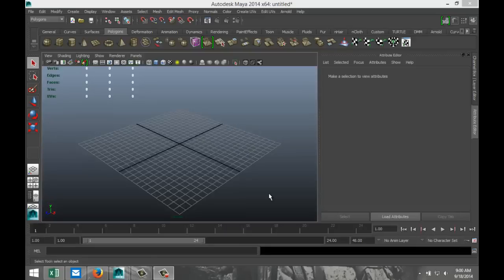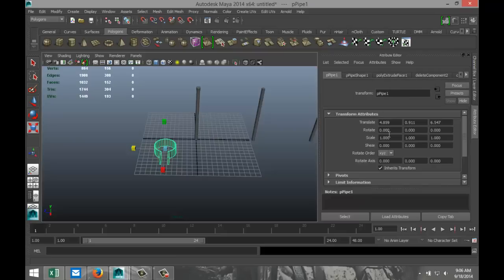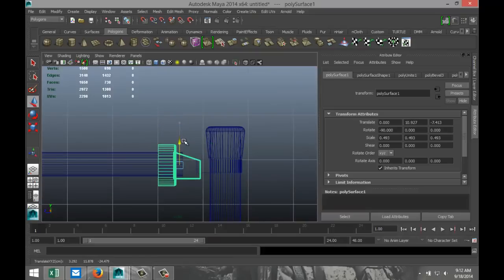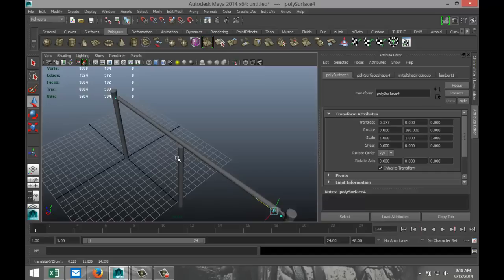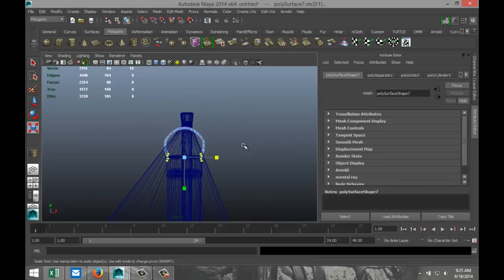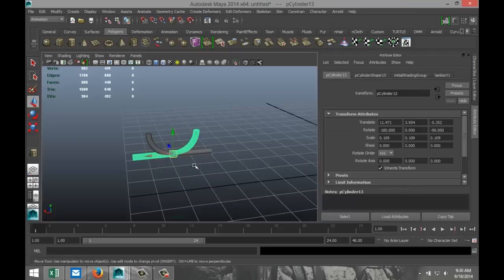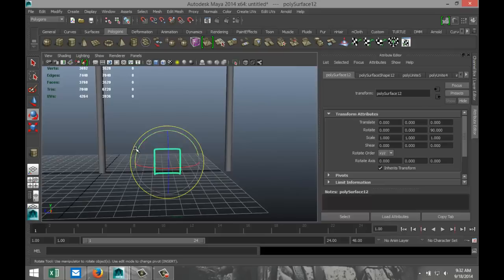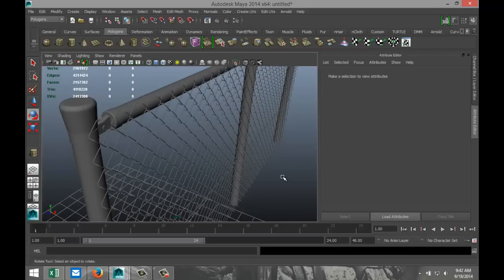Maya 2014 tutorial : How to model a chain link fence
This tutorial will show you how to model a chain link fence.